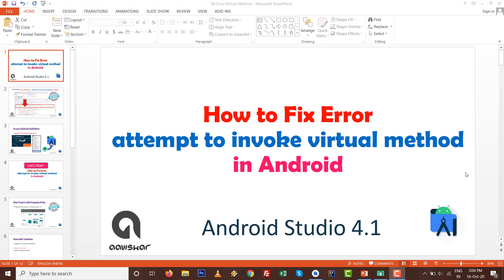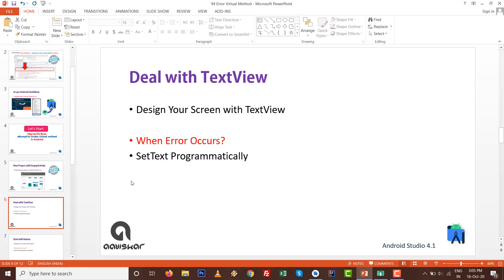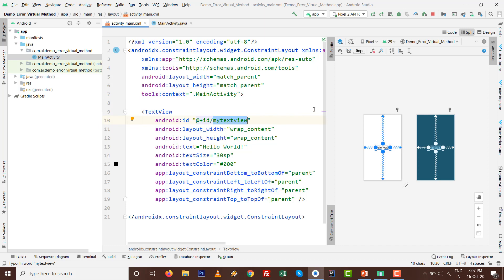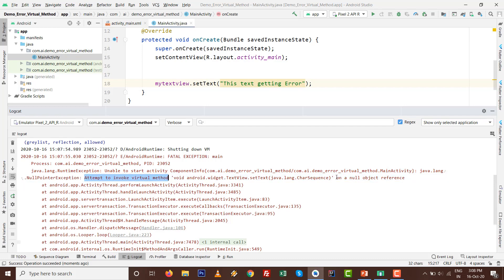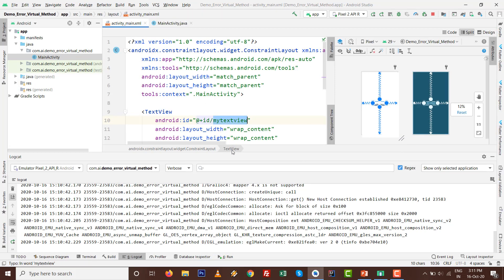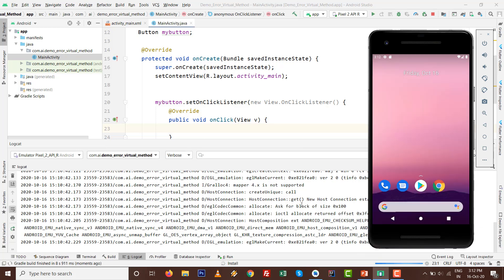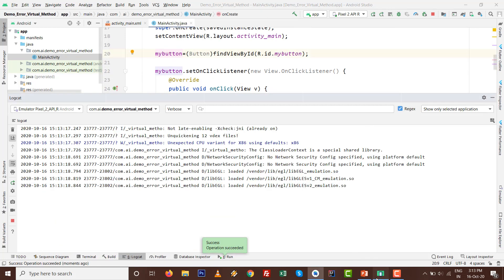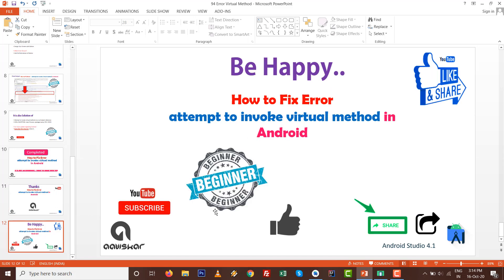Fixed Error android error attempt to invoke virtual method | Null object reference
This video is about Fixed Error android error attempt to invoke virtual method and resolved java.lang.NullPointerException: Attempt to invoke virtual method.

Many error code cames in list of android error codes while forced close android error in application and developer can trace it from android error log with android error message. General error for beginners is android error attempt to invoke virtual method or simple message attempt to invoke virtual method on ComponentInfo tag message. Deal with textview gets error attempt to invoke virtual method 'void android.widget.textview.settext or attempt to invoke virtual method on a null object reference just due to missing findviewbyid manytimes.
so, most probability is discussed in this video.